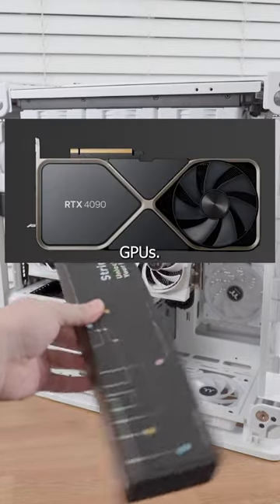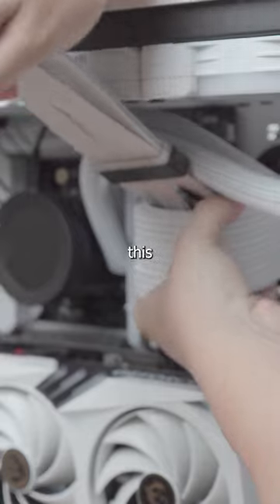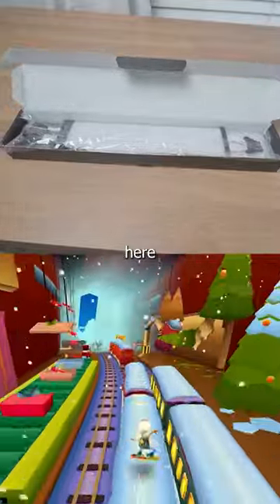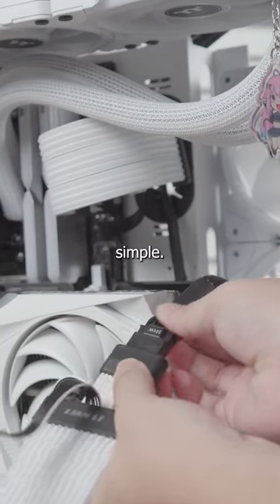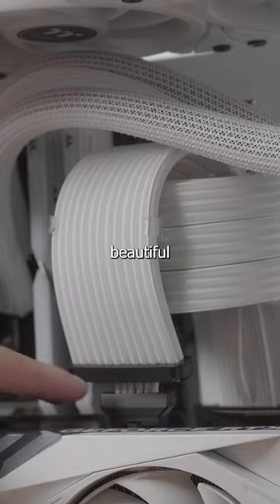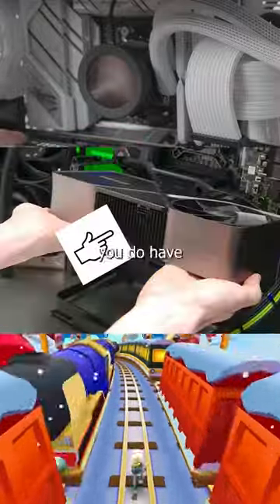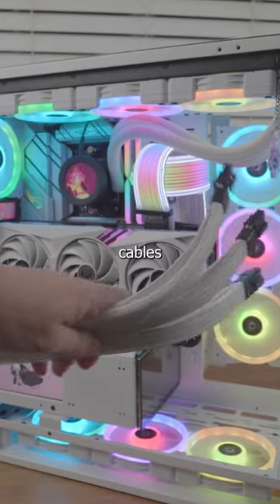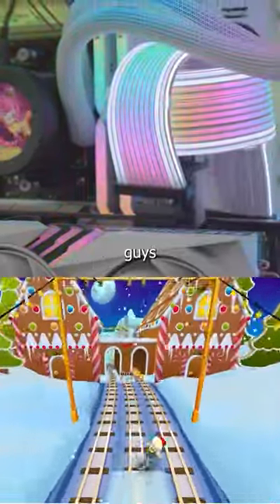Strimer cables for the 40 series graphics cards